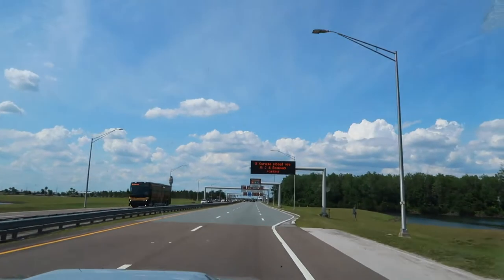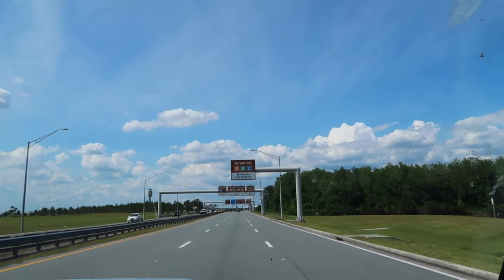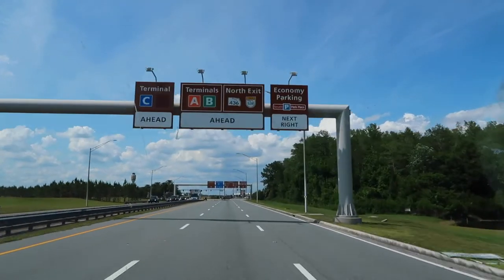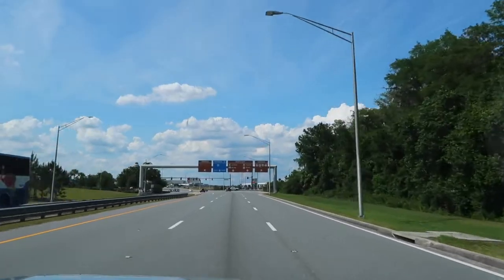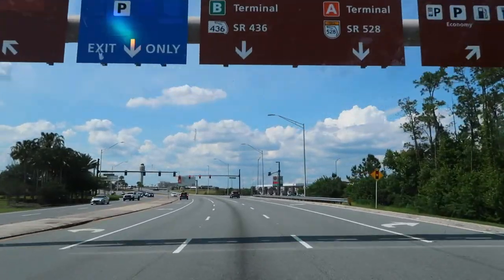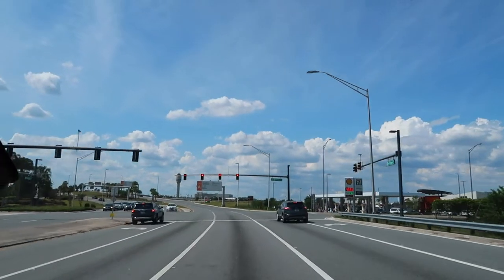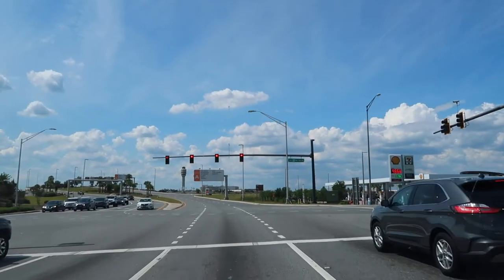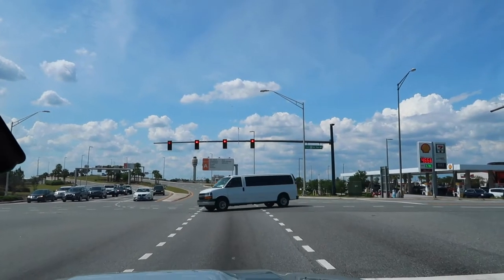Returning A Rental Car To MCO Airport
A quick guide to returning a rental car to MCO airport.

This was filmed back in May 2022 and already things have changed (British Airways now fly from terminal C not B as mentioned in the video) so we recommend double checking and not relying on this video 100%. This is a rough guide to help you get a feel for where you need to go and what you need to do.

If you are new to our channel then "oh hey"! If you've been with us for a while. "welcome back"!

We mainly vlog Disney parks in Florida, but we have lots of other travel vlogs such as Virgin Voyages cruises, Disneyland Paris, Disneyland in California and Canada, so go ahead and give them a watch too.

WE SHARE OUR TRIPS REAL TIME OVER ON INSTAGRAM STORIES so give us a follow over there too